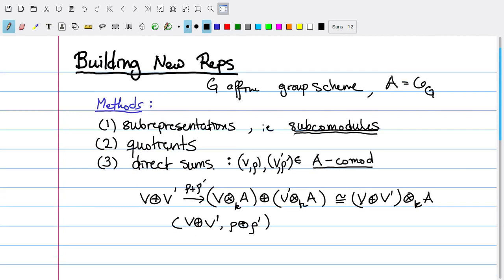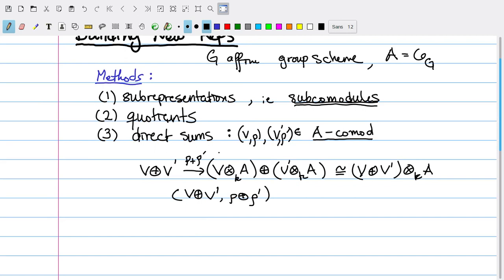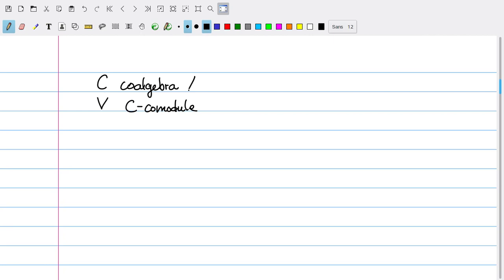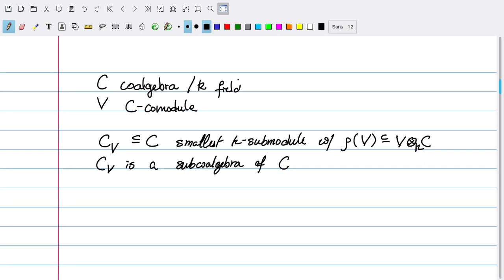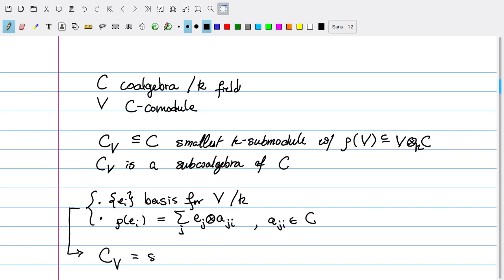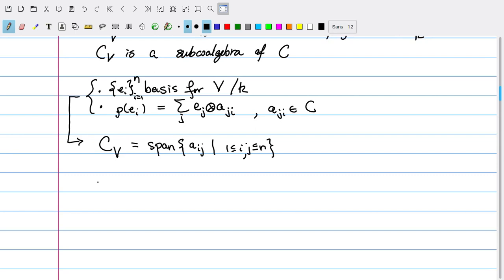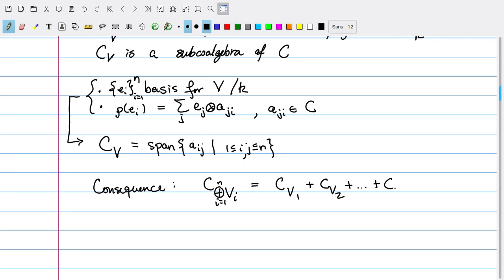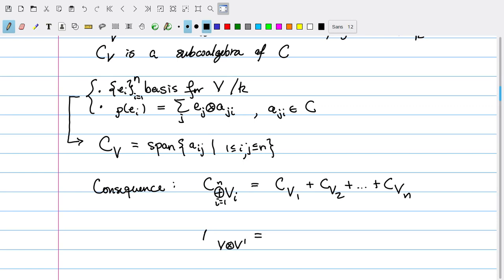Group Schemes: generating the category of representations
We prove that a faithful, finite dimensional representation generates all finite dimensional representations up to isomorphism.